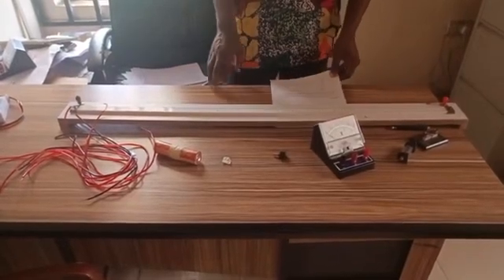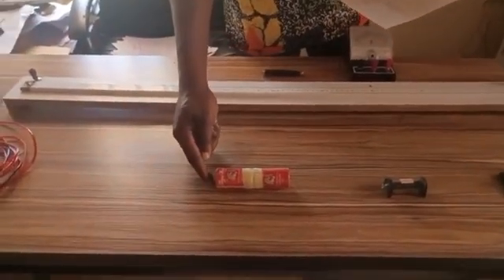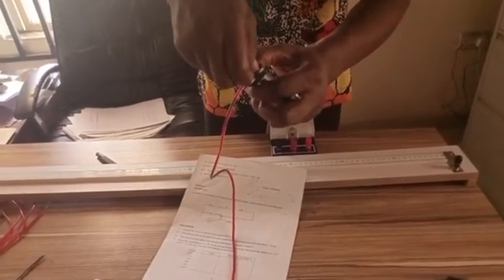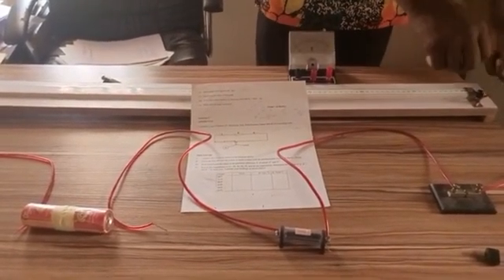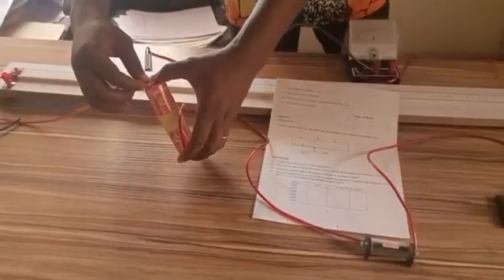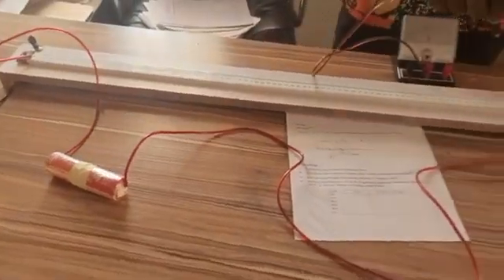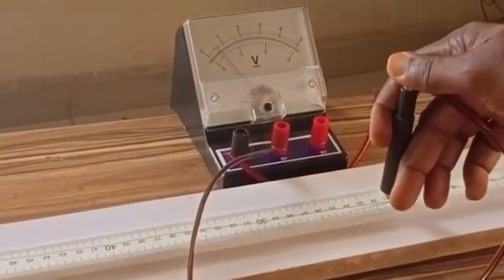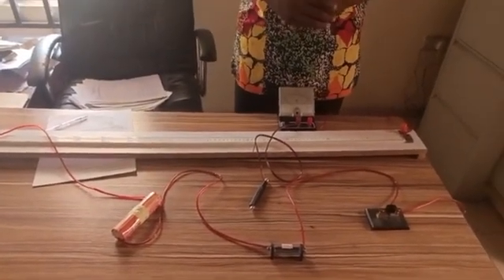Determination of voltage per unit length using a potentiometer device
This experiment is to demonstrate increase in voltage across a potentiometer wire with increase in the length of the wire